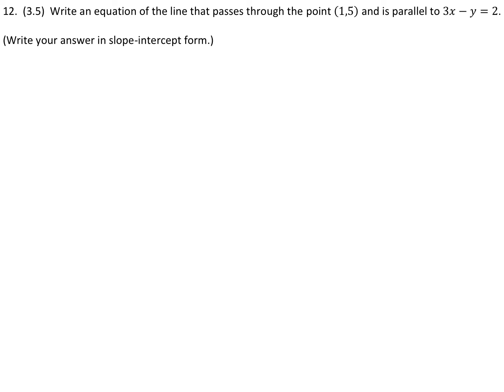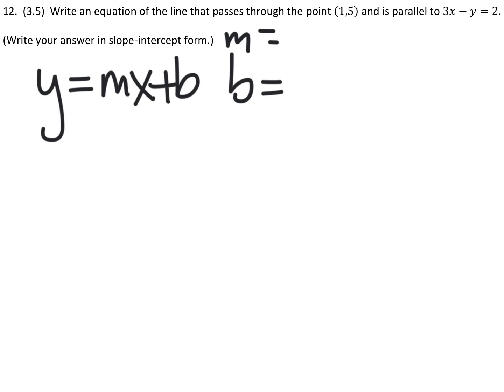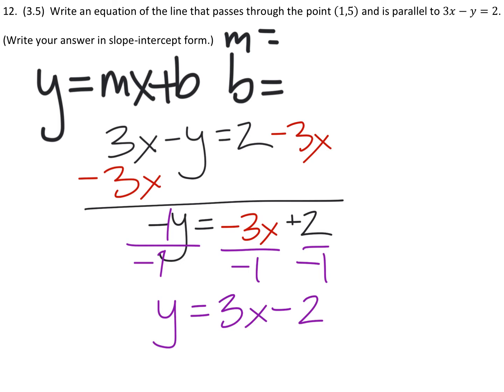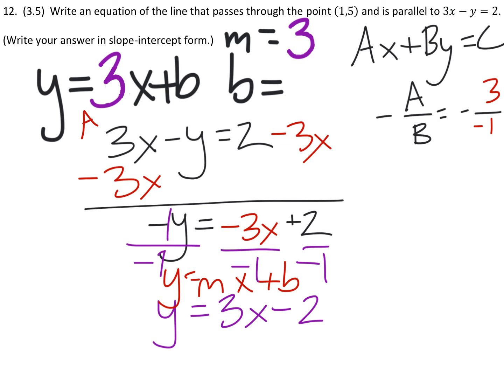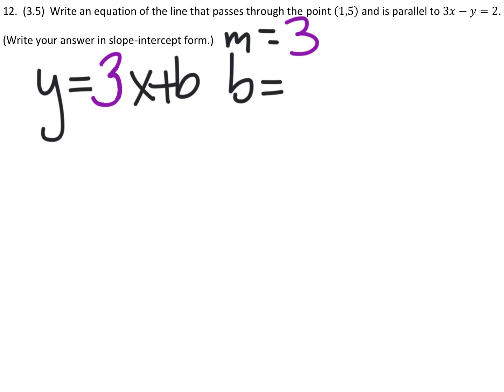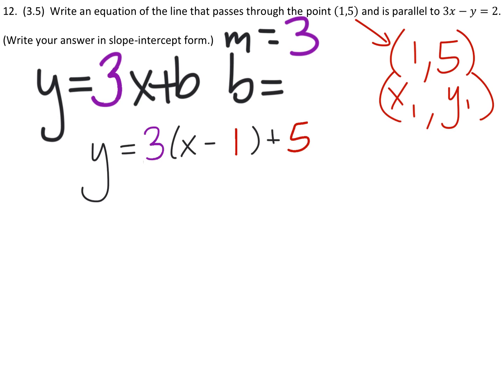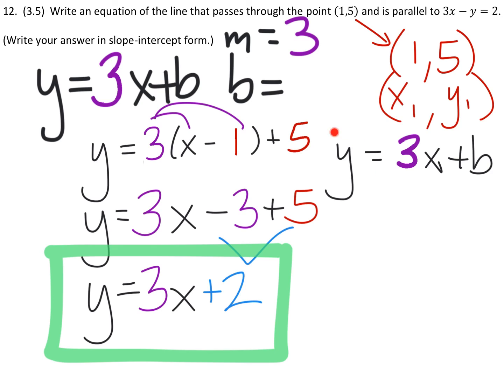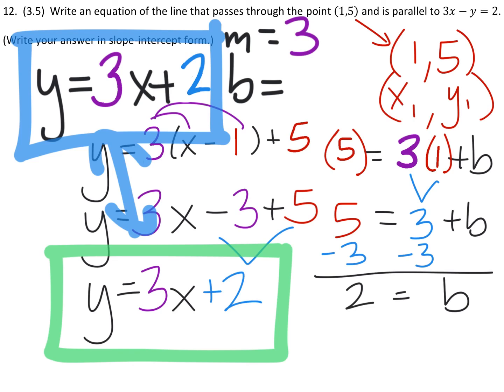MAT 1010 Final Review #12: Write and Equation Parallel to 3x - y =2 and through (1,5)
The problem: Write an equation of the line that passes through (1,5) and is parallel to 3x - y = 2.  (Write your answer in slope-intercept form.)

The solution: y=3x+2.  To write the equation in slope-intercept form, you will need to find the slope and y-intercept (hence slope-intercept form of a line).  Since the line is parallel to the equation 3x-y=2, you will need to find the slope of this standard form equation first; lines that are parallel have the same slope, but different y-intercepts; then you will need to find the y-intercept using point-slope form or using slope-intercept form (both methods are included in the video).